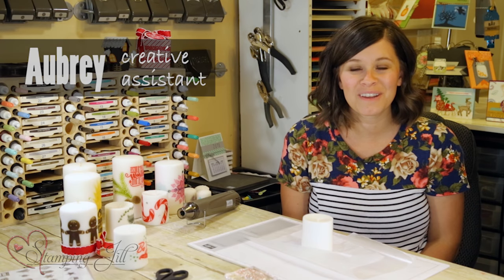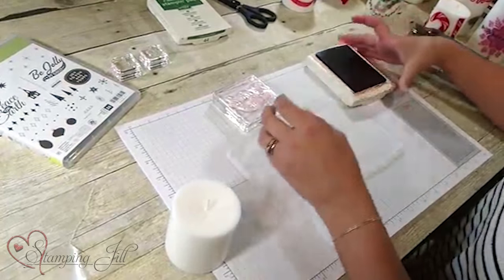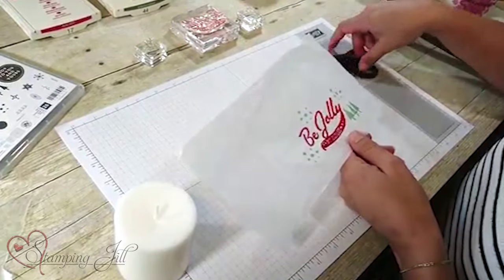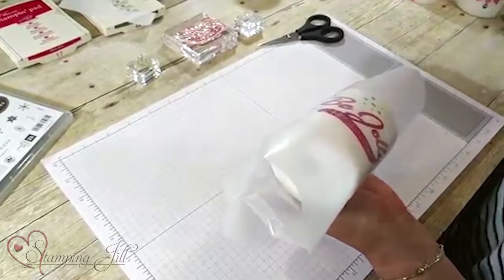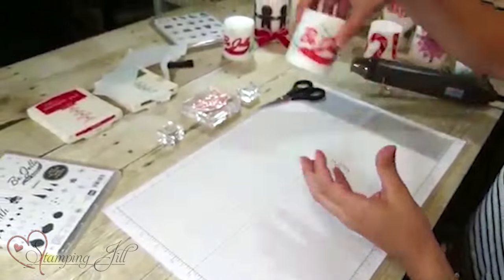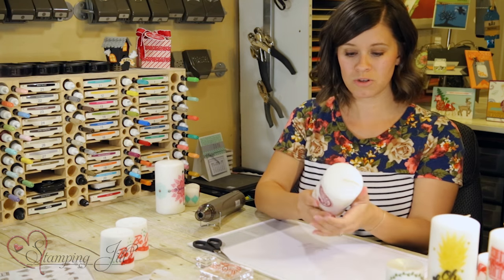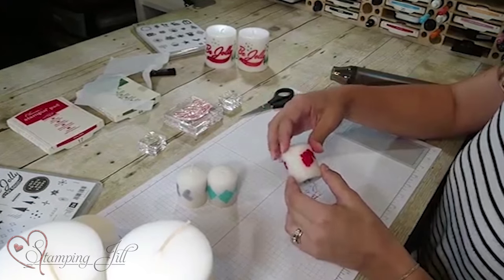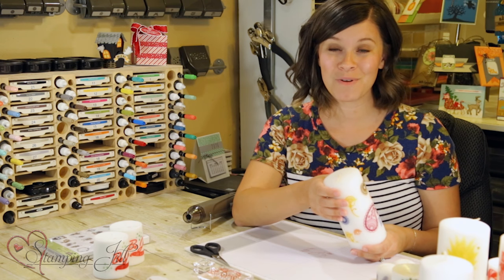Stamping Jill - How To Decorate Wax Candles Using Stamps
Stampin' Up! Demonstrator Aubrey Paxton demonstrates how you can decorate wax candles by stamping on tissue paper. It's Brilliant! Very easy, check it out.

YOU CAN WIN!
Like this video on facebook
Tag 2 friends in the facebook comments

❤SHOP❤
Be Jolly By Golly Stamp Set - Not available till September 1, 2016